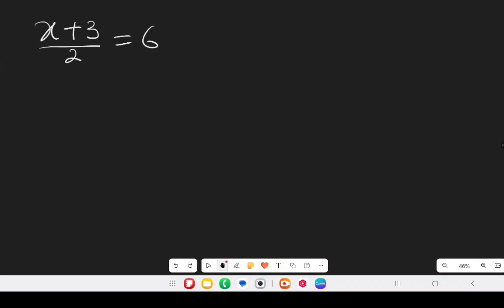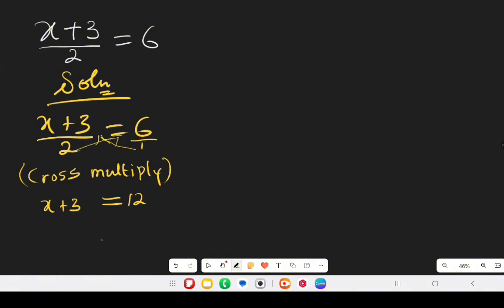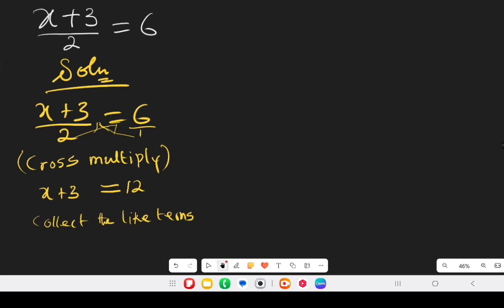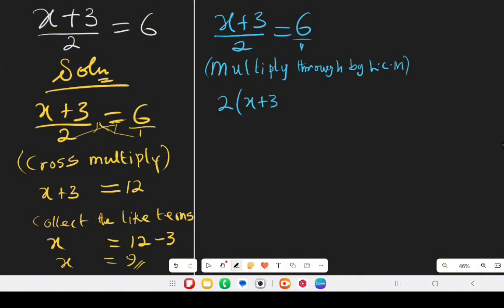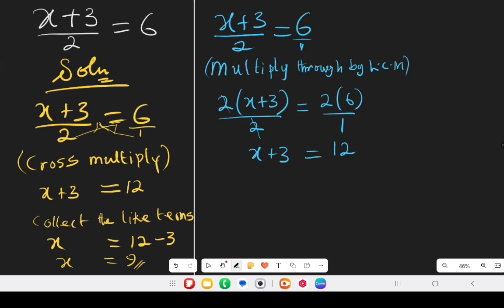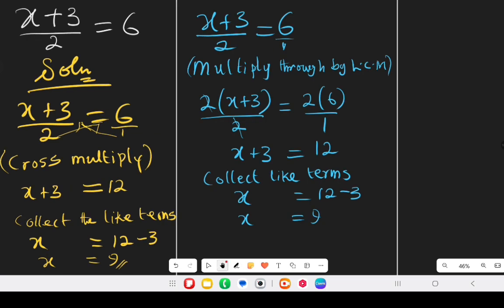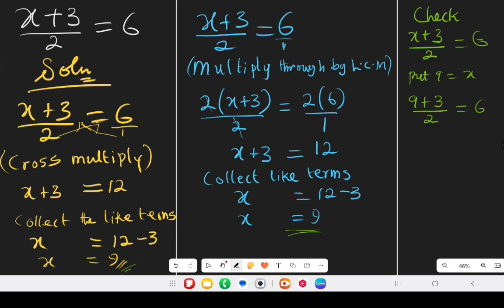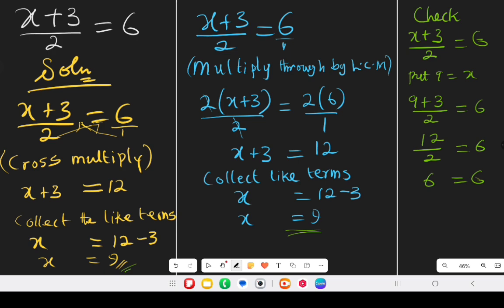💥👉 Most Students Fail This Simple Equation | Learn the Right Way💯algebra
Think this equation is easy? 🤔
Most students rush it—and get it wrong.

In this video, I break down a simple algebra equation step by step, showing you the correct method and the common mistake students make. If algebra has ever confused you, this explanation will change how you see it.

If you want:
✅ Clear math explanations
✅ Fast problem-solving tips
✅ Confidence in algebra and exams